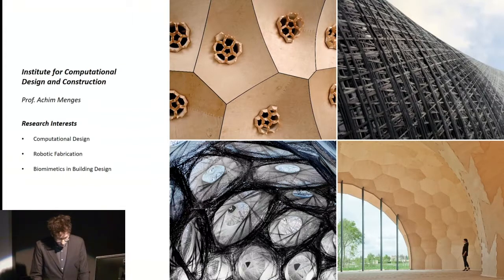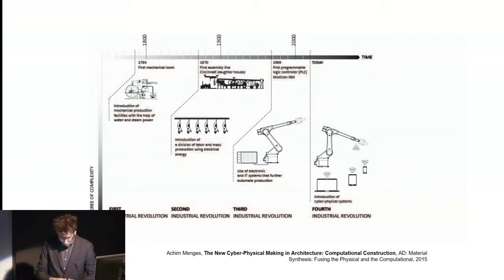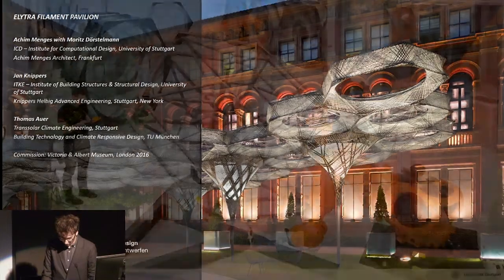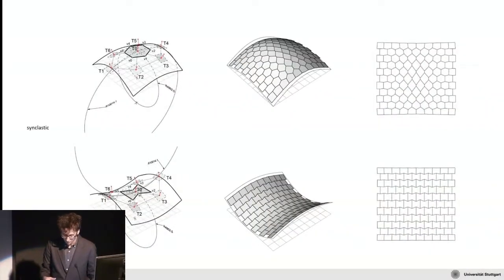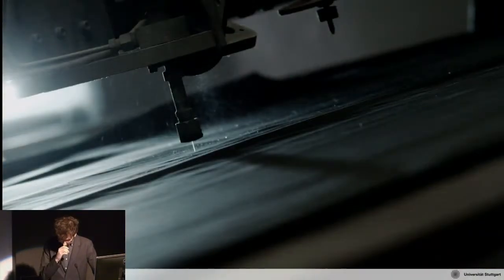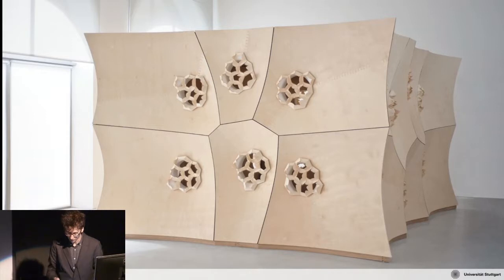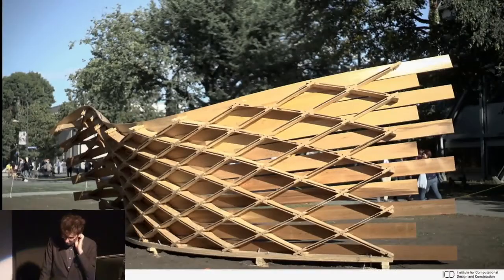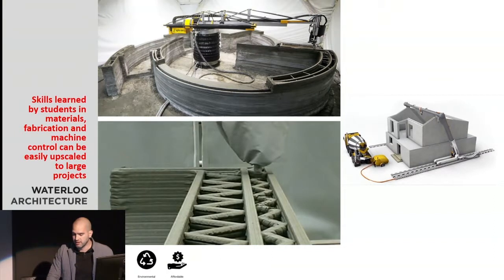MasonryWorx Guest Lecture - Oliver David Krieg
Oliver David Krieg is an expert in computational design and digital fabrication in architecture. His research is characterized by a focus on integrative processes and close collaborations between engineering, biology, material science, sustainability analysis, building physics, and fabrication. As a research associate and doctoral candidate at the Institute for Computational Design and Construction at the University of Stuttgart, his work aims to employ the reciprocities between technology and material characteristics in order to rethink how architecture will be designed, fabricated, and constructed in the future.

The presentation will be focused on “Robot Made: Advancing Architectural Design Research”

The lecture is hosted by MasonryWorx in conjunction with the announcement of the 2017 MasonryWorx competition winners and details about the upcoming 2018 design competition.

The event will start at 6PM with complimentary food and beverages being served, immediately followed by the guest lecture with Oliver Kreig and the awards presentation by MasonryWorx.